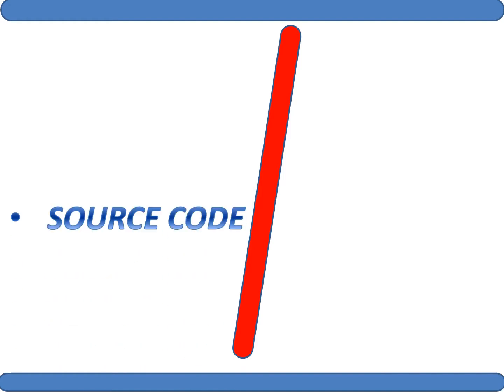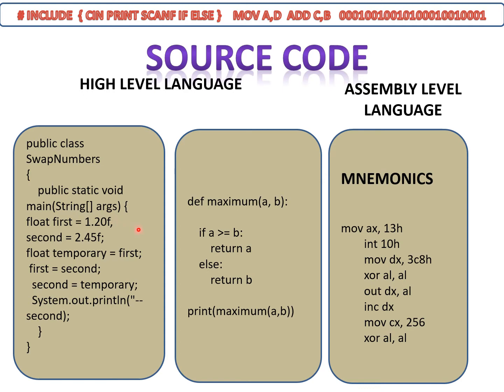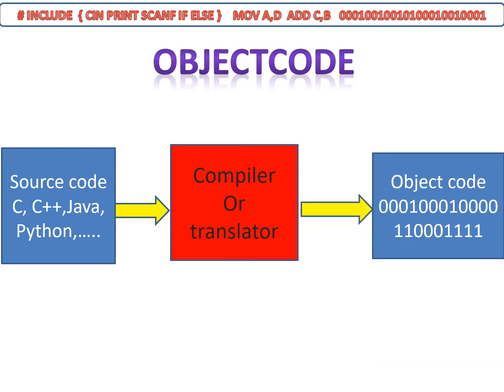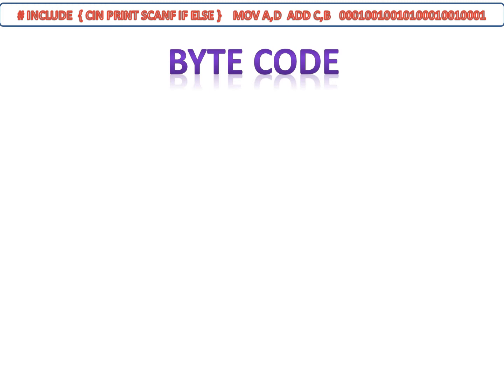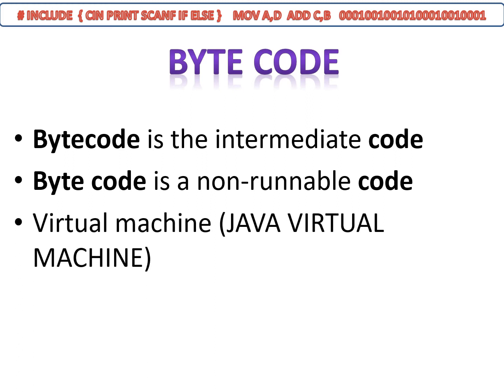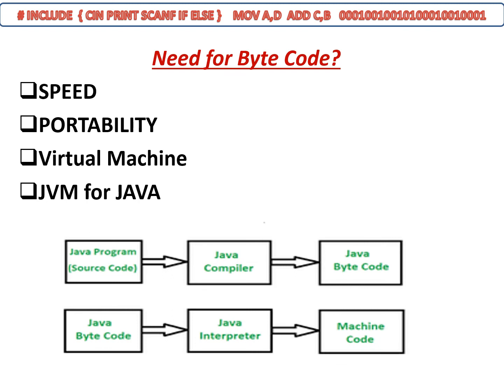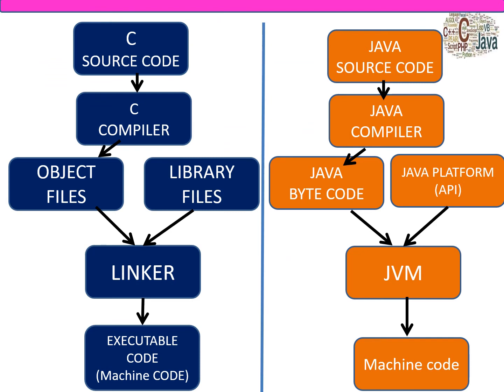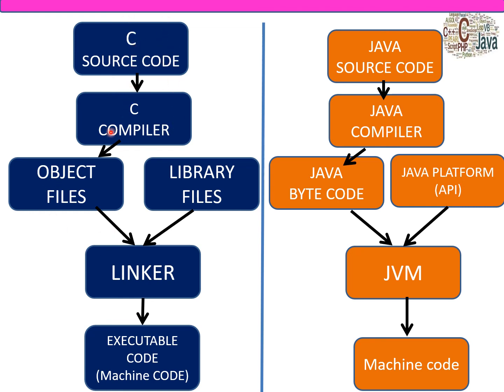Differentiate source object byte machine -codes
Is there confusion about source, Object, Byte and Machine codes